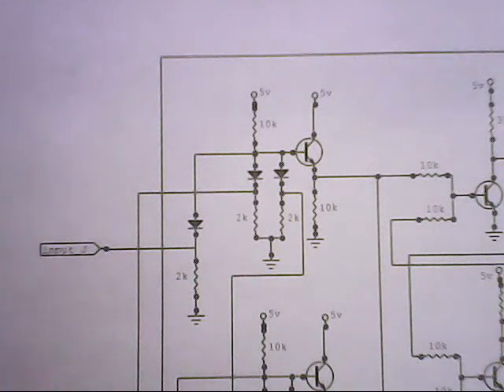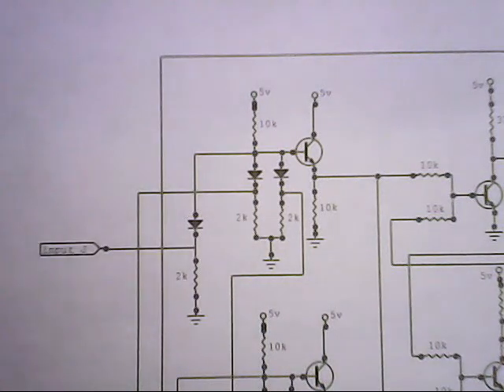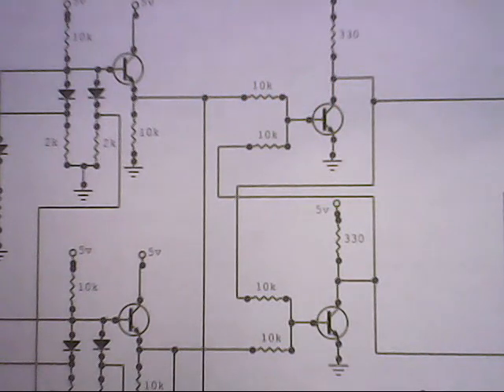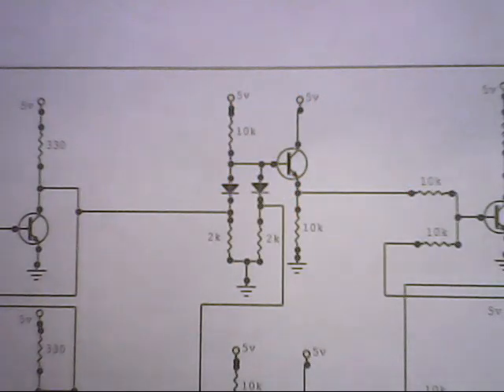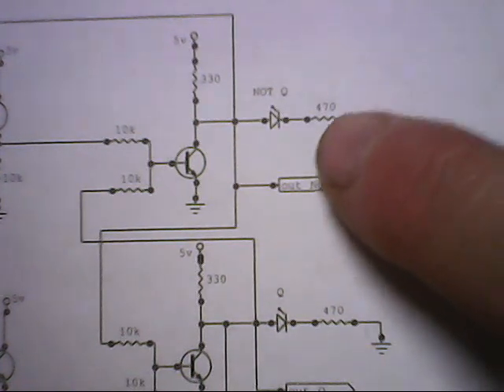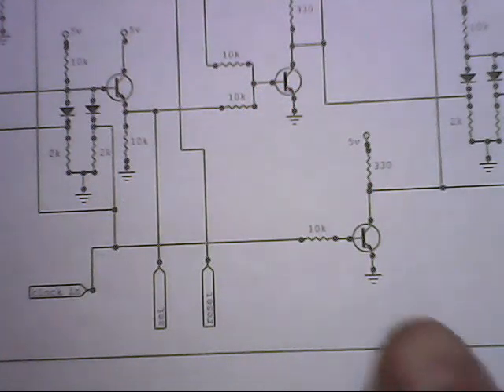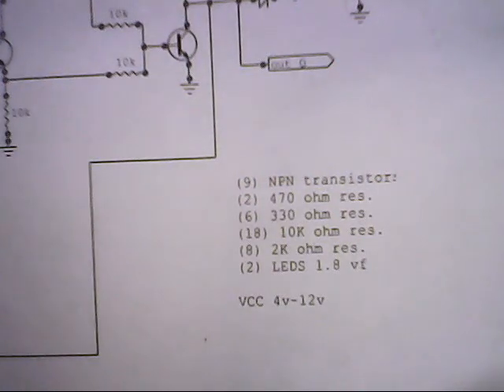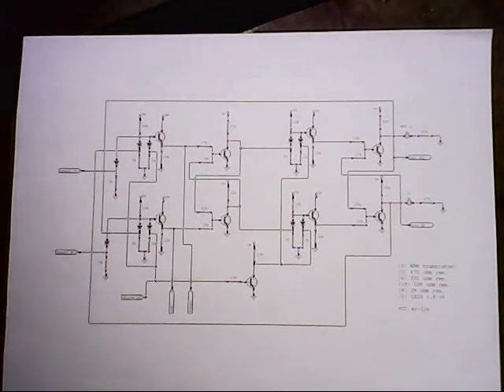Detailed schematic of " jk" "flip flop" using transistors.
Here is a link to the schematic as an image uploaded to my  blog, on an electronics forum.